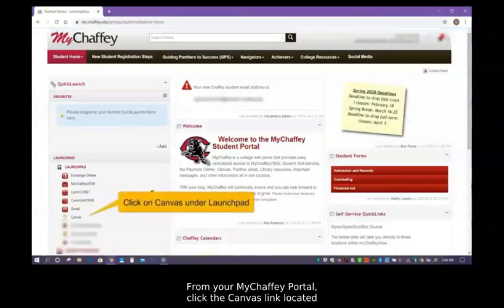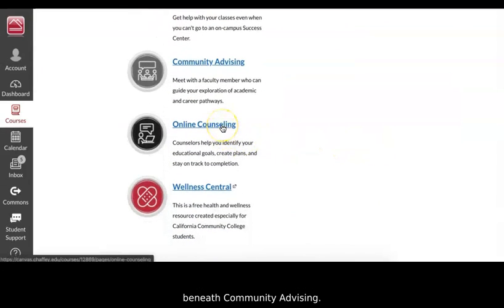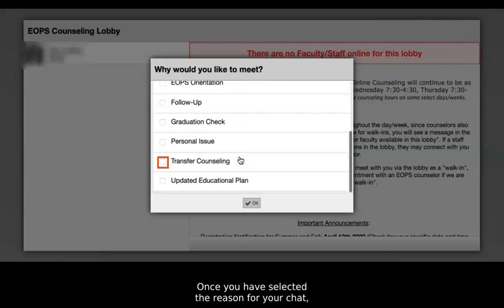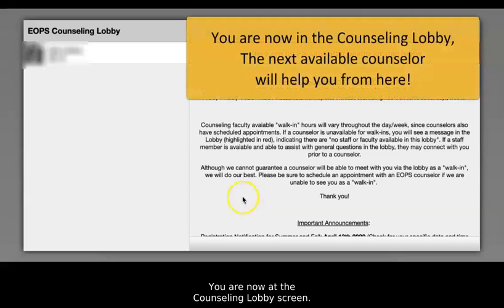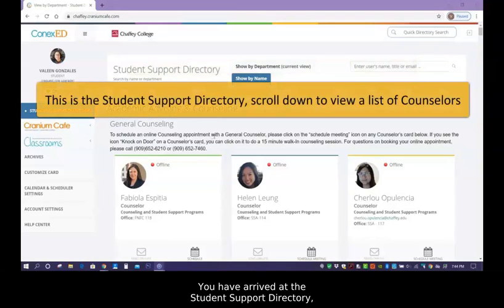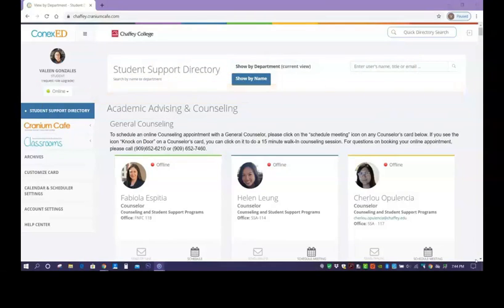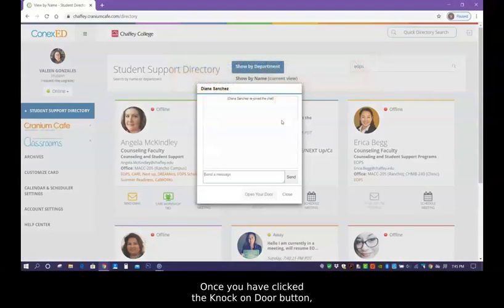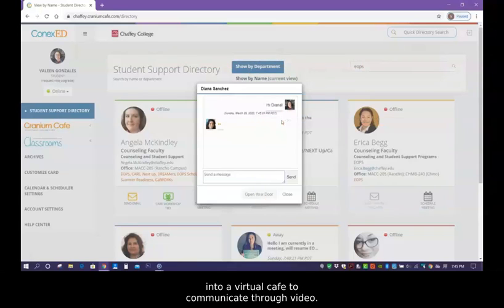How To Chat with a Counselor as a Walk In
Chaffey College provides this tutorial video to assist students with online services.